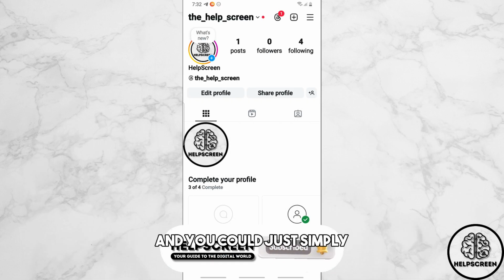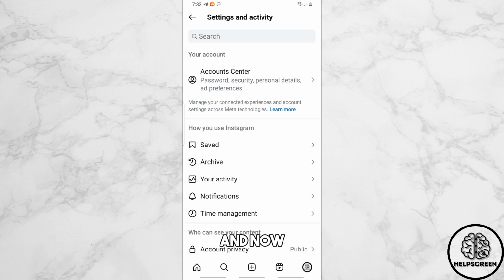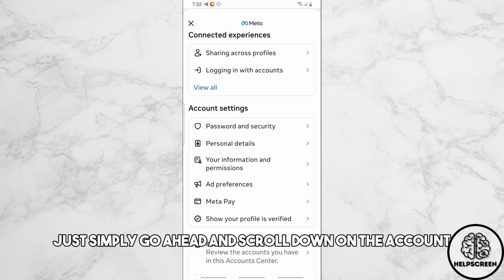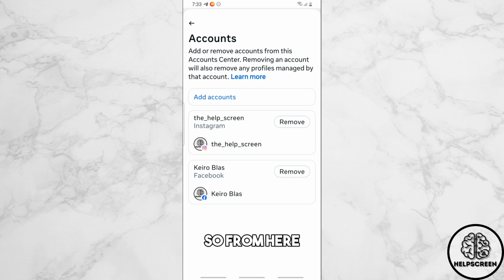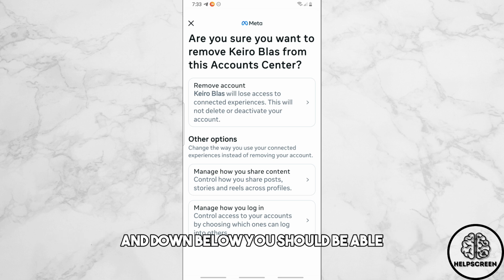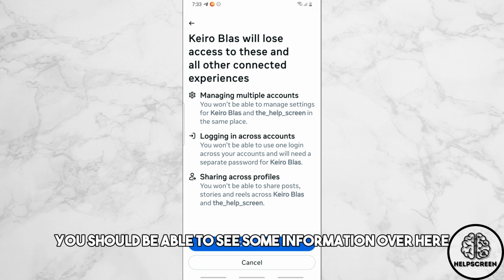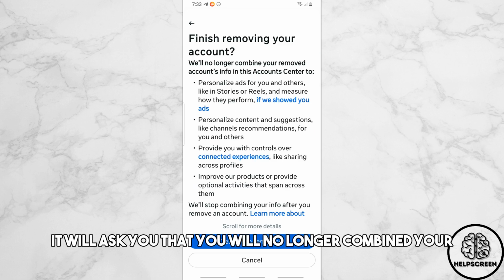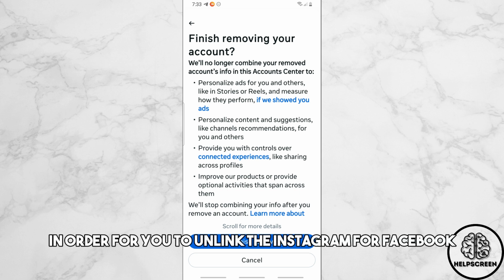How to Unlink Instagram From Facebook - Step-by-Step Guide! 🔄❌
In this tutorial, I’ll show you how to unlink your Instagram account from Facebook using the latest settings on both iPhone and Android. This 2025 step-by-step guide walks you through disconnecting the two apps to stop cross-posting and sharing data between them.